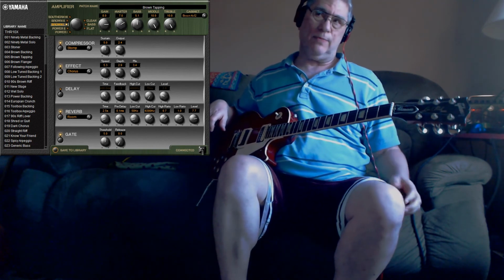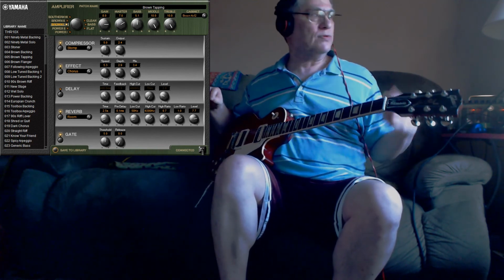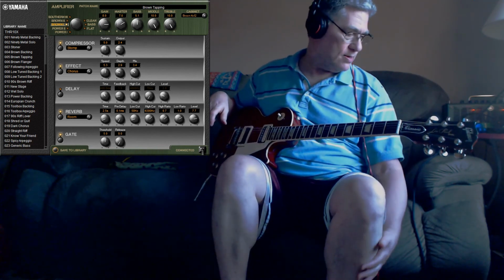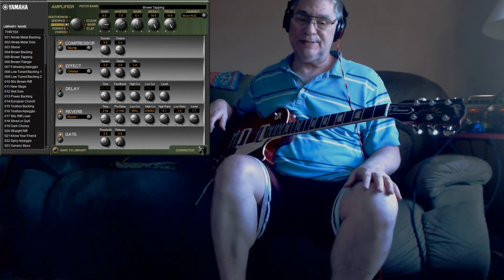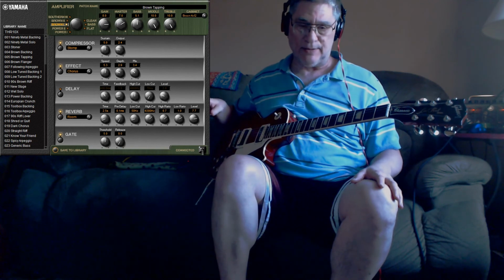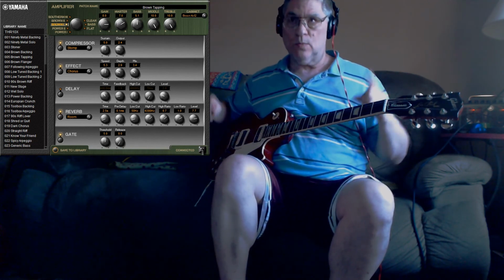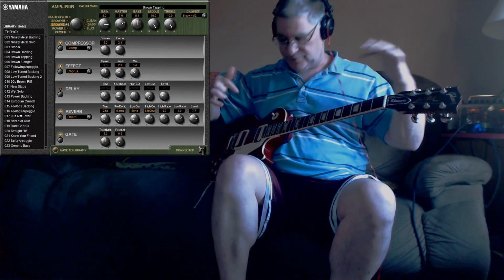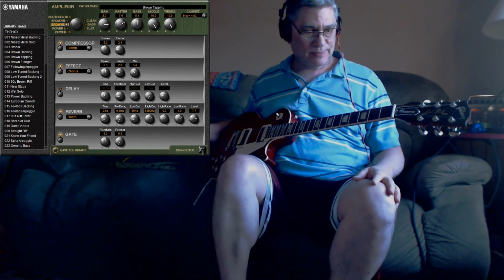2019 LES PAUL CLASSIC DEMO FINALLY (OBS FIXED)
Tried to do a video for two days but OBS was not working right.
I think it is now. I had to reset OBS.
Gear used:
2019 Les Paul Classic
OBS Open Broadcasting software
Davinci Resolve 15 Video Editor
Yamaha THR Editor for THR10X